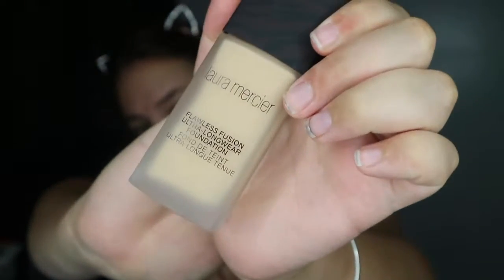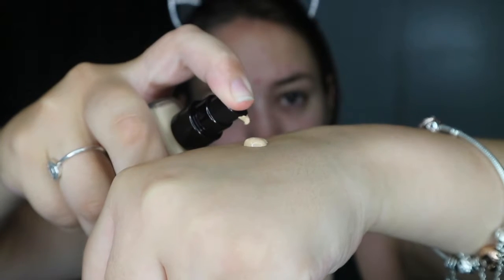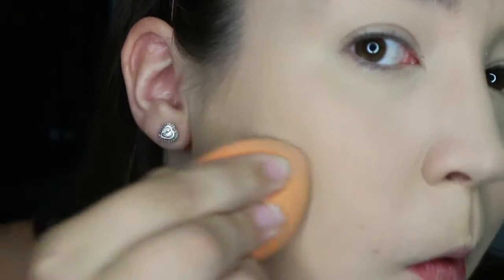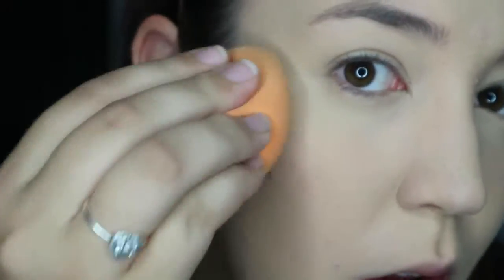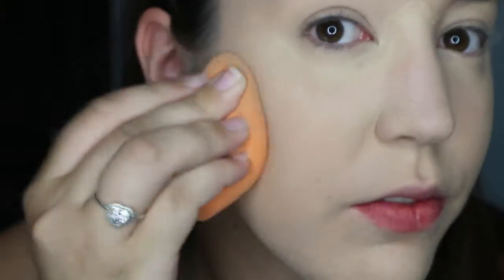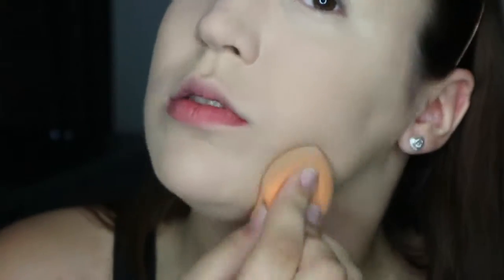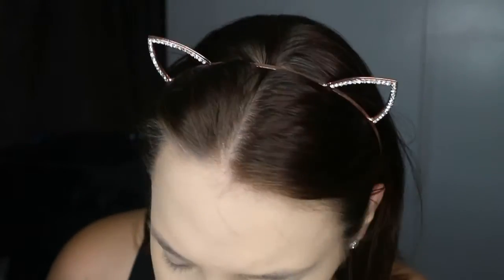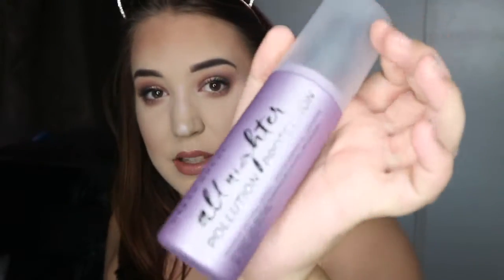Laura Mercier Foundation Review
I had so much fun testing this out and will keep testing and letting you know what I think. Sorry for the sound it was so early and hot.

Products used:
Moisturiser - Tarte Drink of H2O
Lip Balm - EOS Lip Balm
Primer - Tarte timeless smoothing primer
Foundation - Laura Mercier Flawless Fusion Foundation (2w1 Macadamia)
Concealer - Nars Creamy Concealer (Chantilly)
Brows - Anastasia Beverly Hills Dip Brow (Dark Brown)
Powder - Laura Mercier Translusent Setting Powder
Bronzer - MAC Bronzer (Sculpt M36)
Contour - Kate Von D Shade and Light Palette (Subconscious)
Blusher -MAC Blusher (Peachykeen A55)
Highlighter - Too Faced Diamond Highlighter
Eyeshadow - MAC (Wedge)
                     - Morphe (35W)
Lipstick - Huda Beauty (Venus)
Setting Spray - Urban Decay Pollution Protection Spray